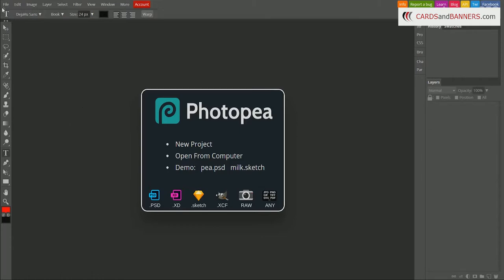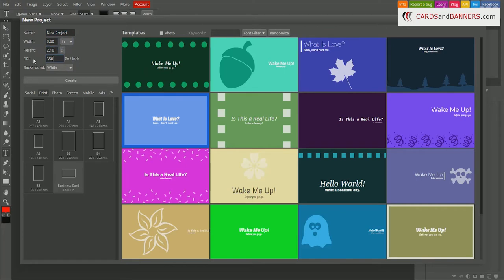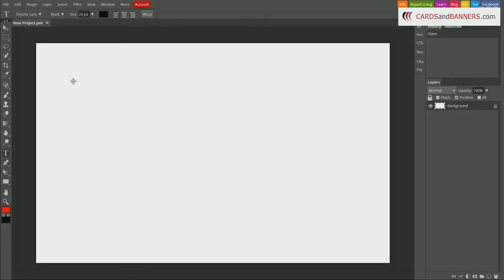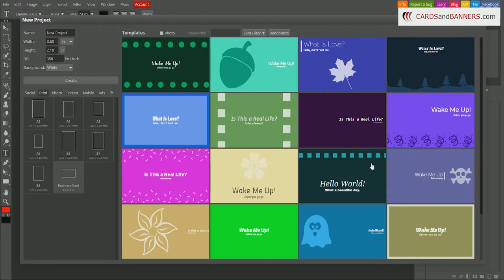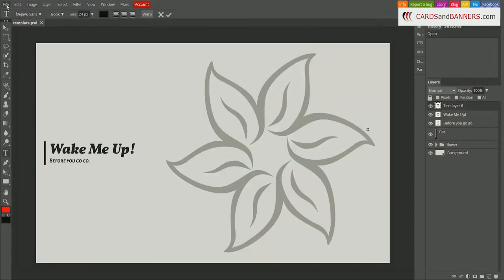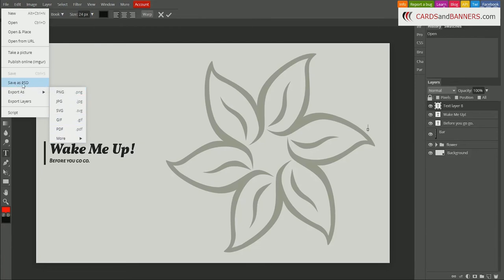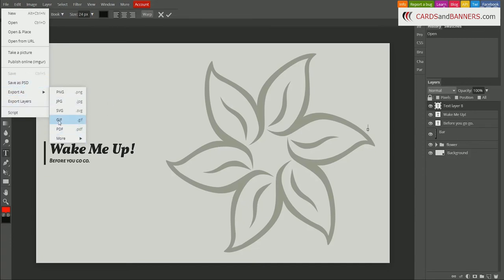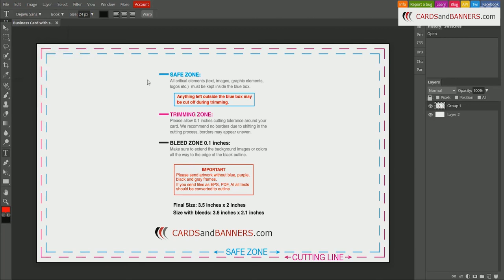How to design your print files online for free using photopea.com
We simply find it very helpful, and free! At CARDSandBANNERS.net we can print your designs, but to save you money and give you full control over your design, one of the options we offer is to have you design your own designs, and we'll just print them for you. Yes, shipping is free.

This video is a basic tutorial to give you an idea how to set up your print files, and how to save them.  That way they are set up in correct size and resolution before you sent them off to us to print it.

For all your printing needs, please visit us at CARDSandBANNERS.net

We are excited to announce our new site!